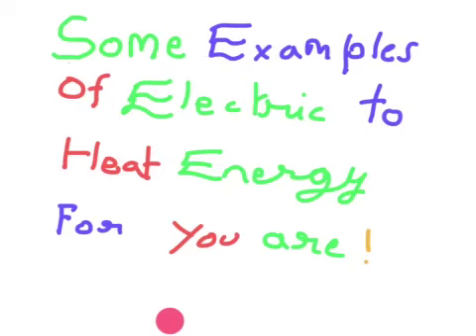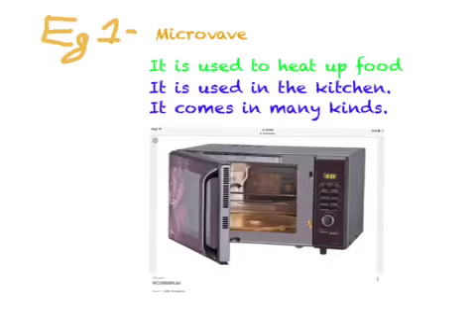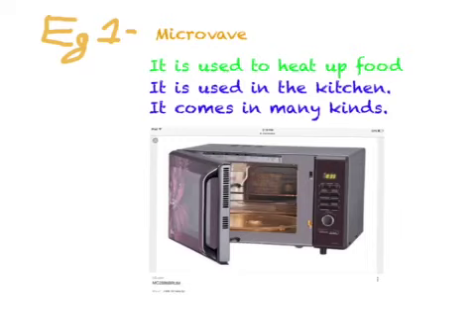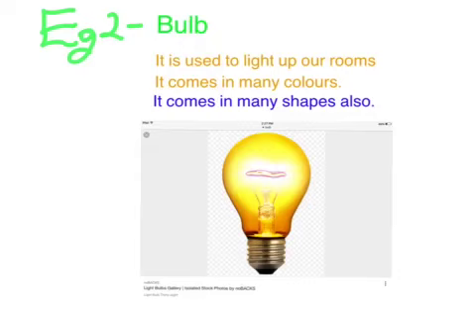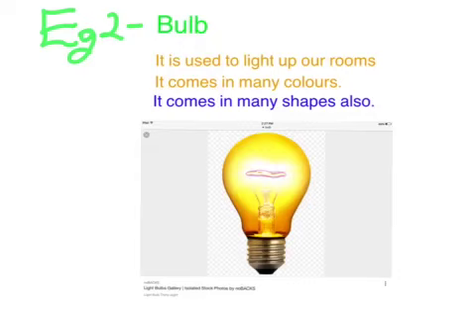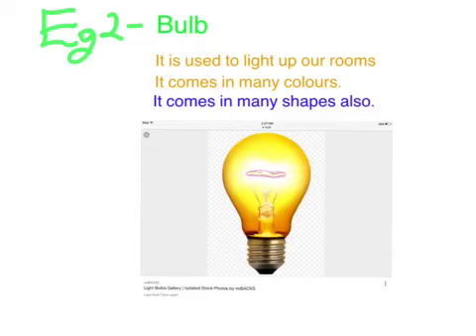Transformation of energy by Maahir and Krishna